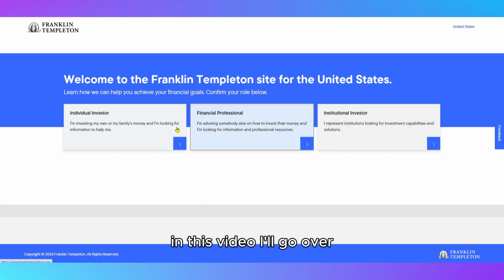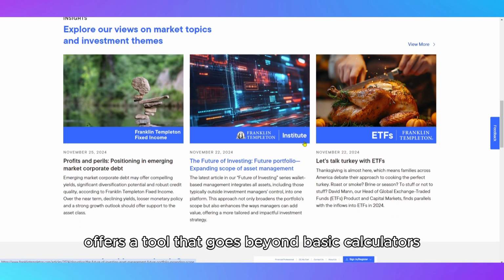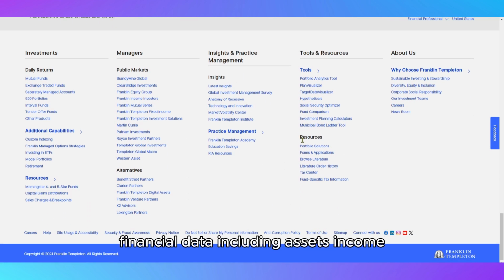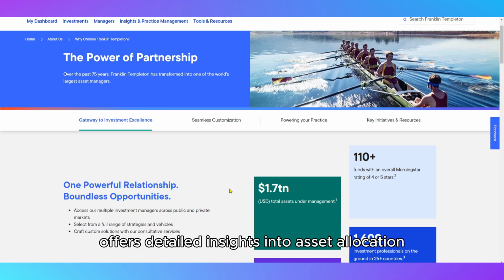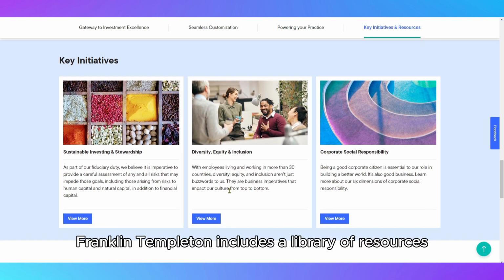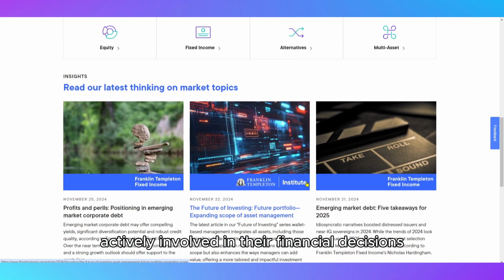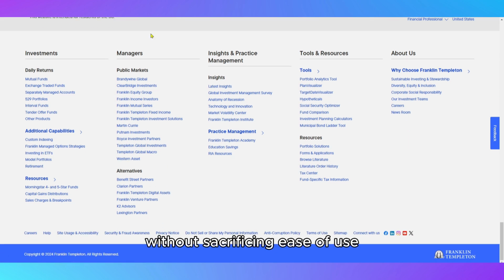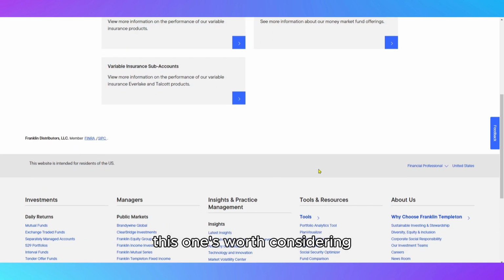Franklin Templeton Retirement Tool Review - My Usage Experience